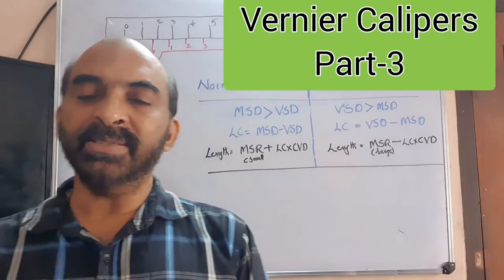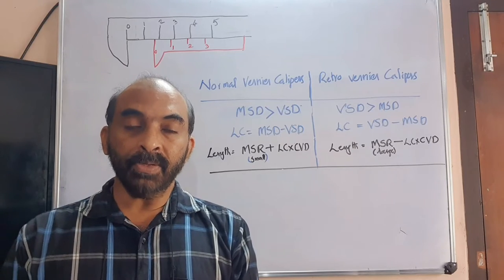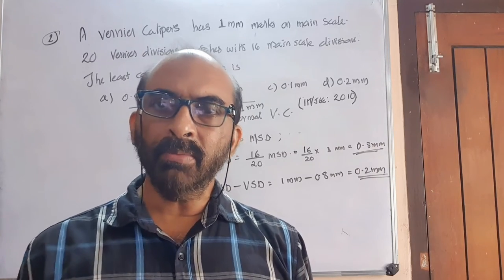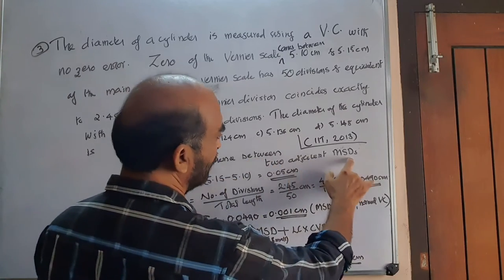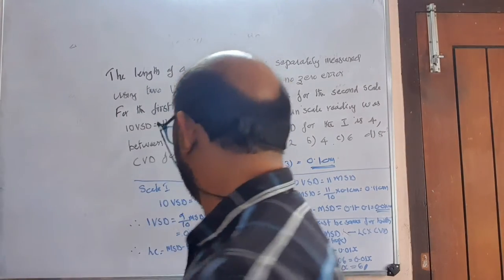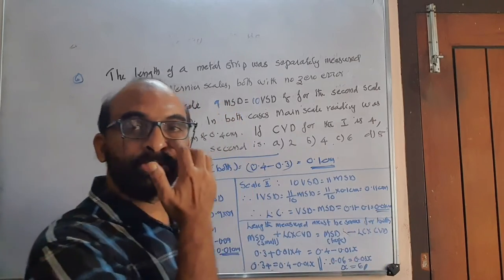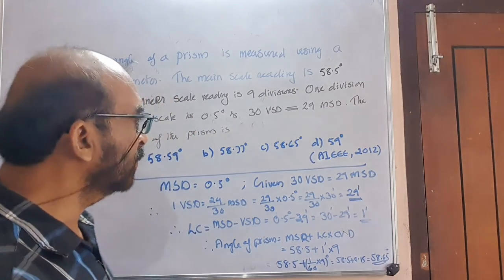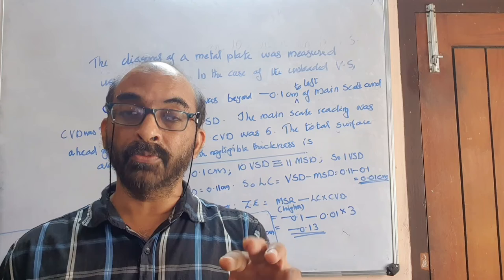Vernier Calipers, part-3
Problems related to Vernier calipers